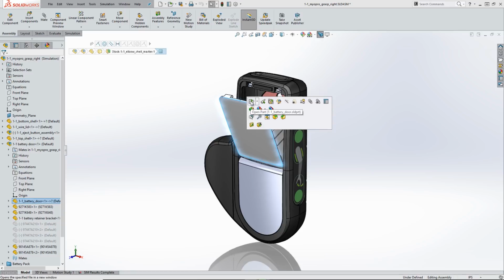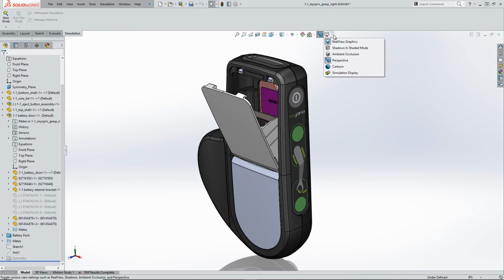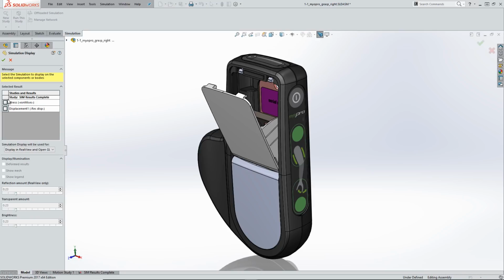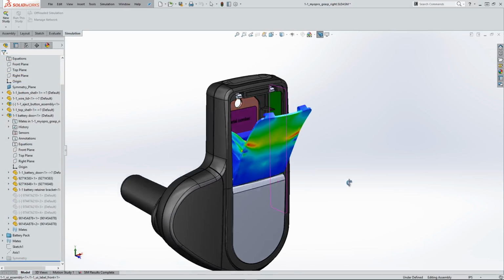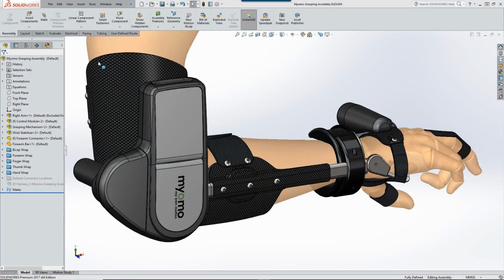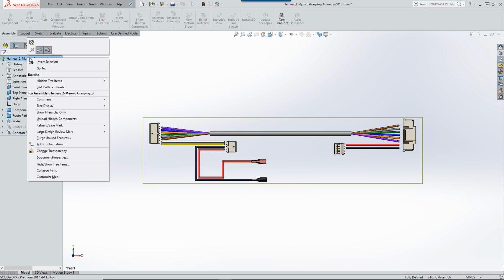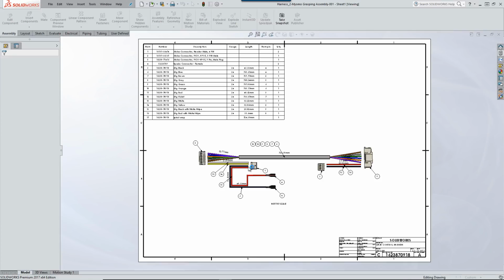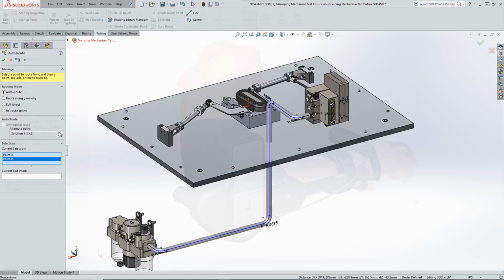Why you should upgrade to SOLIDWORKS Premium